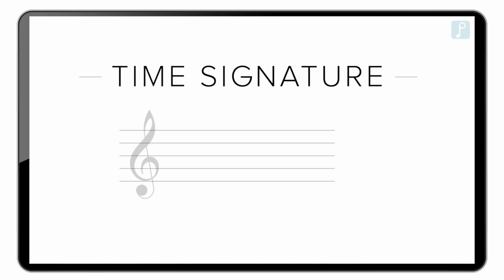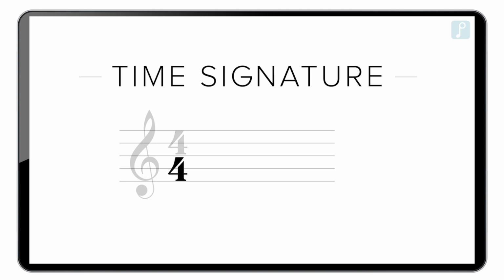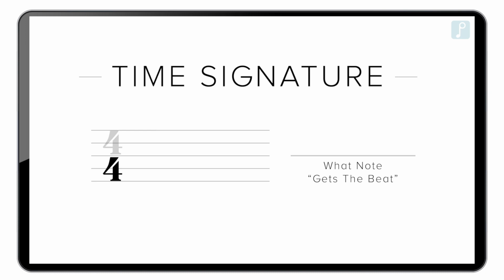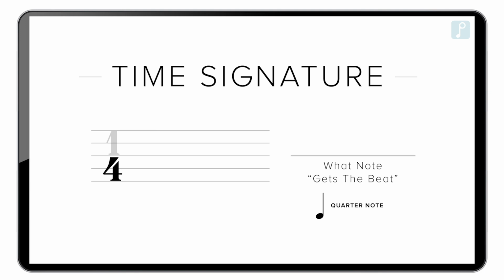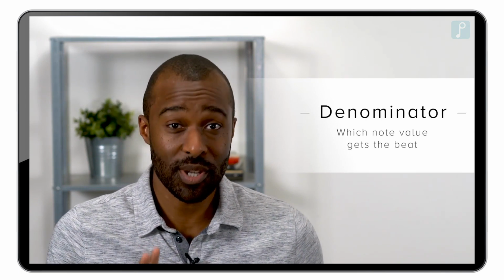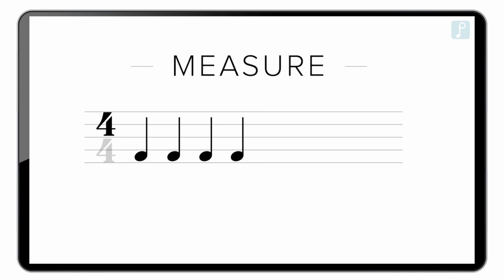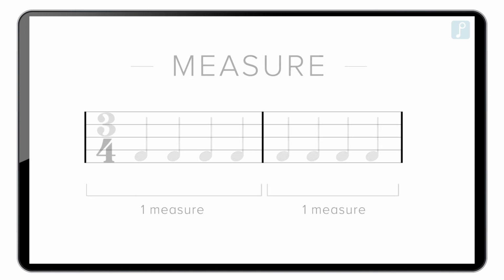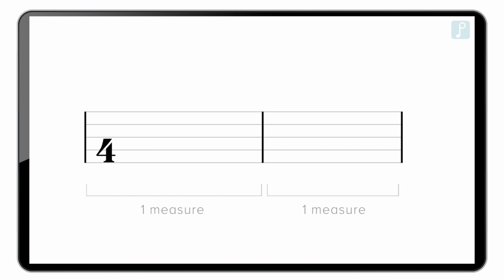(Live!) Rhythm 101 with Playground Sessions